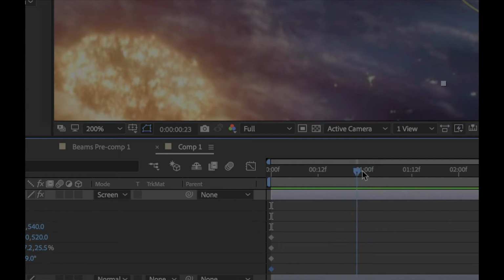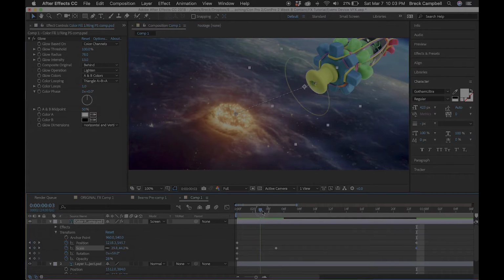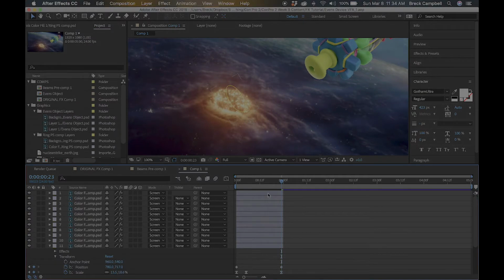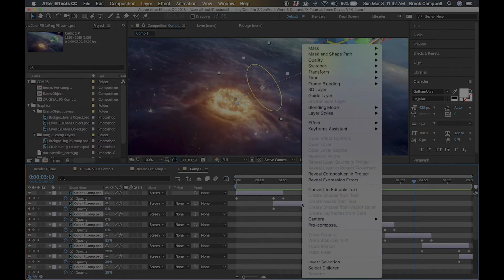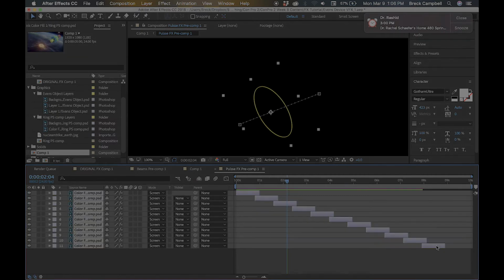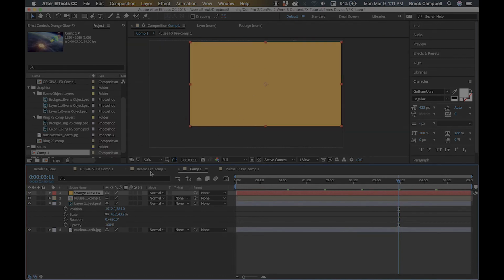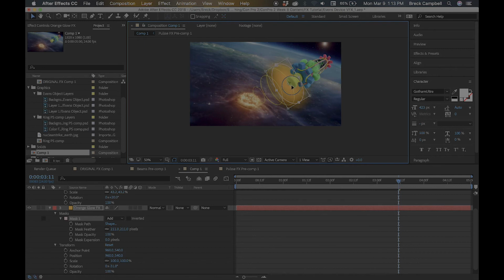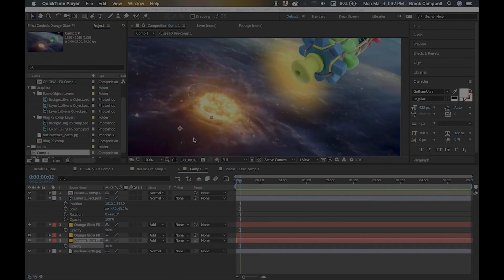Futurama FX tutorial Pt2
This tutorial is the second of 2 videos, used to demonstrate how IxD students in Conceptual Processes 2 might use Adobe After Effects for basic visual effects and motion graphics to enhance the narrative for their Futurama Projects.